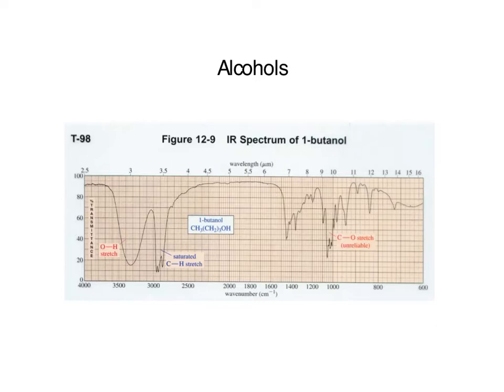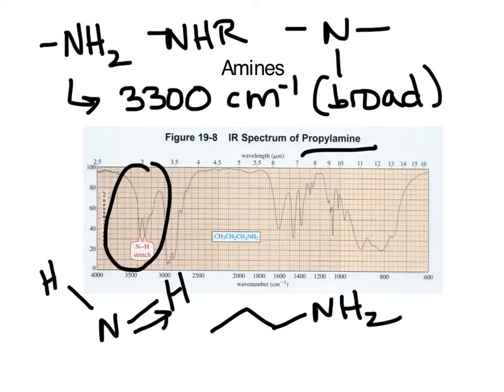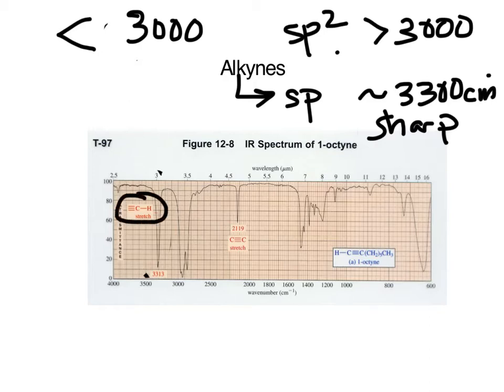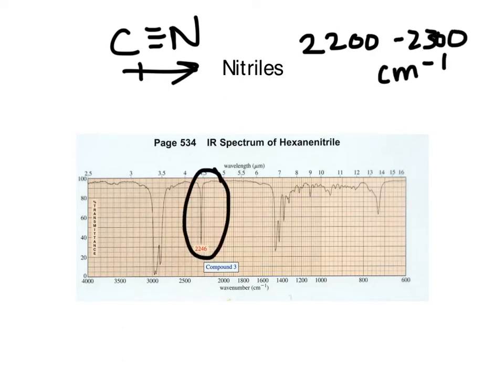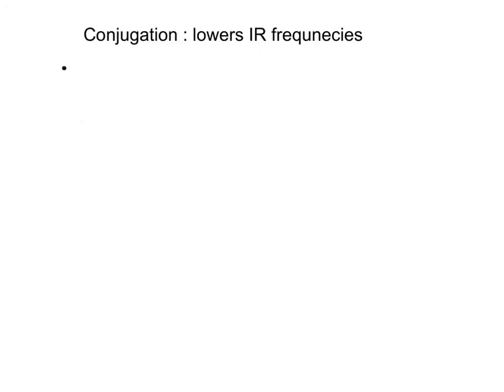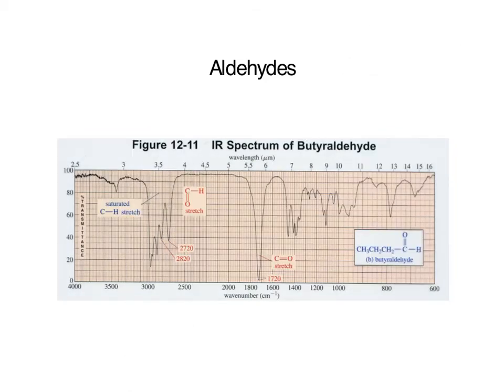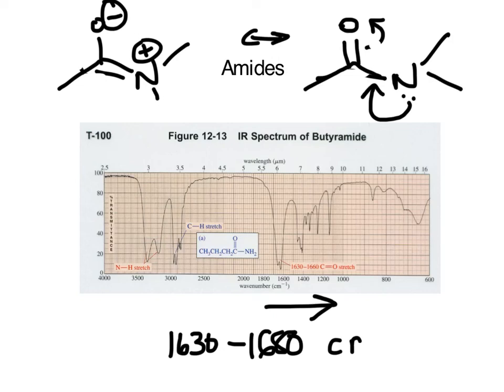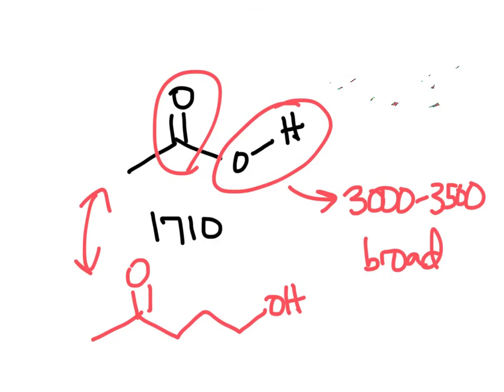IRLECTURE2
CHEM 302 tutorial on Infrared Spectrophotometry